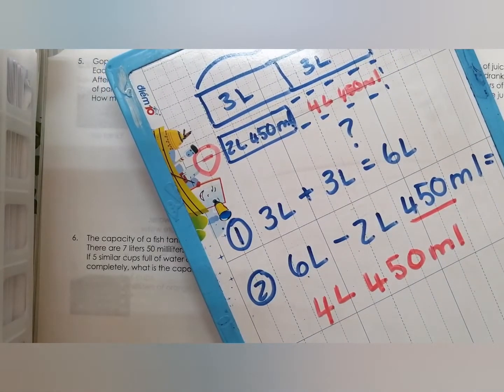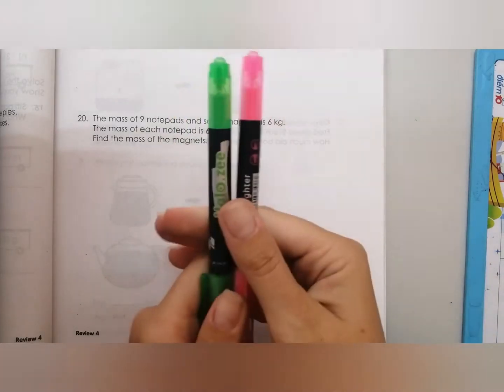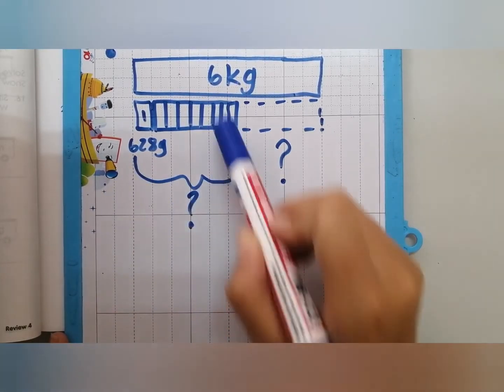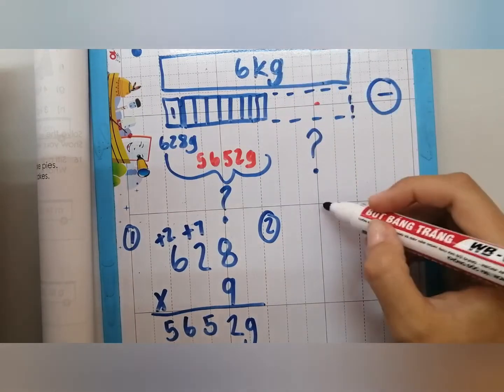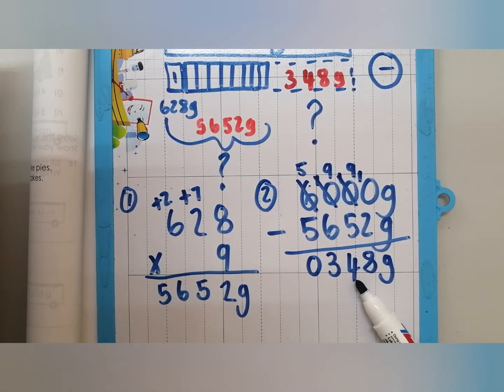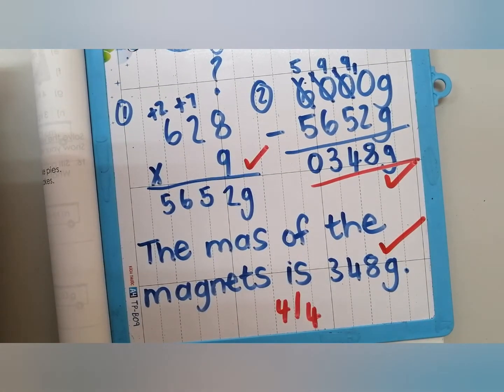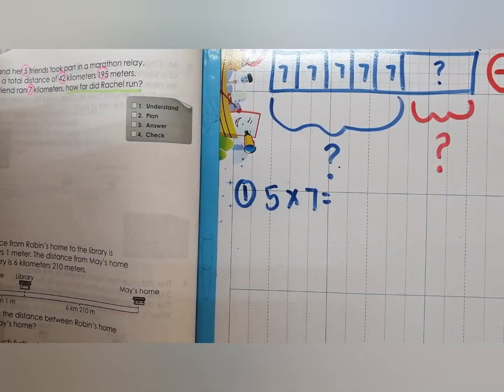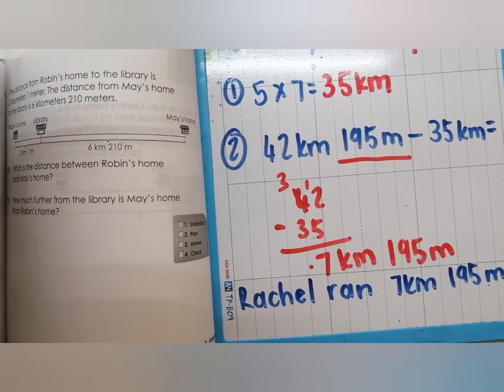Year 3L Problem Solving with Measurement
Length, Mass, Volume and Capacity